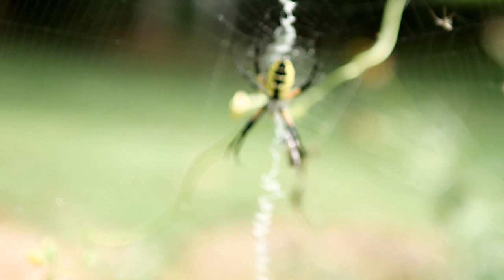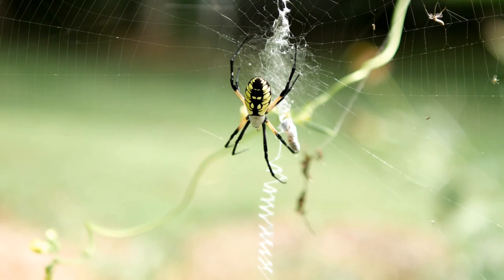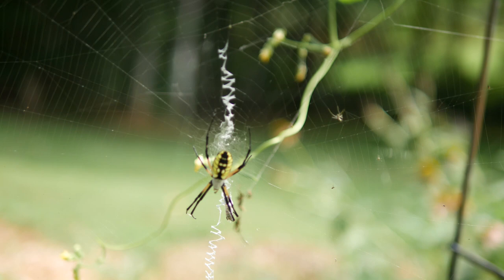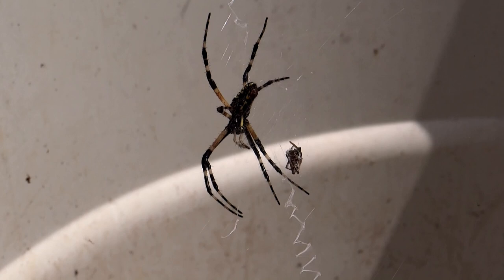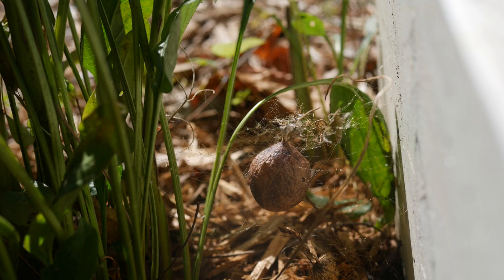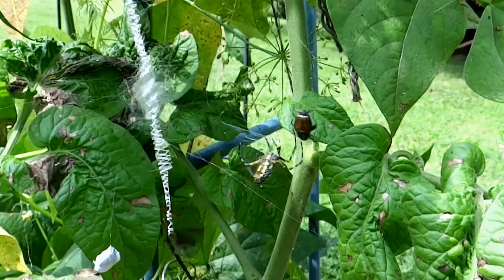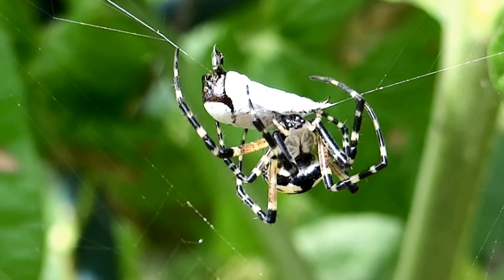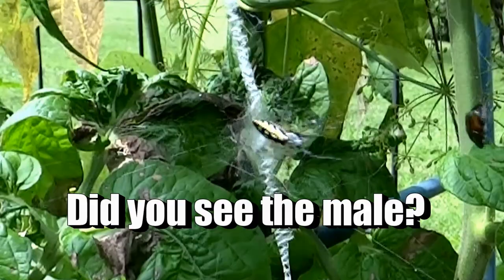Garden Spider! YIKES! Egg Sac, Male vs Female, Bounce, More! Argiope aurantia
Just in time for Halloween! This scary looking spider is all over my garden! This quick video should help you ID this spider and her egg sac. Enjoy!

I use the Square Foot Garden method:
Square Foot Garden Book: